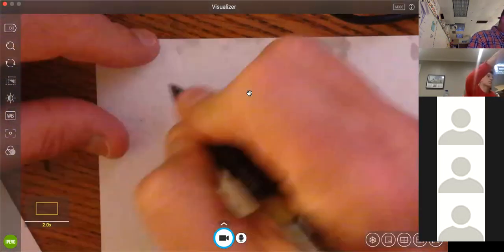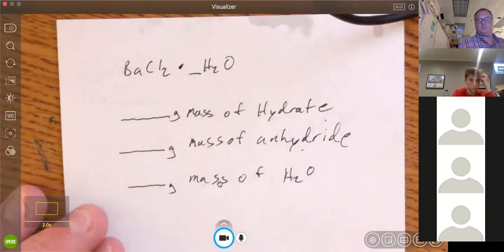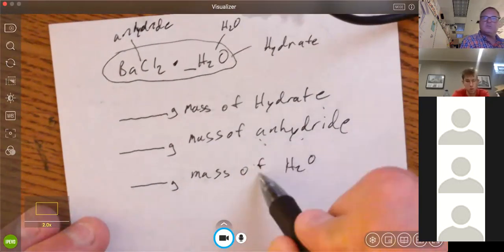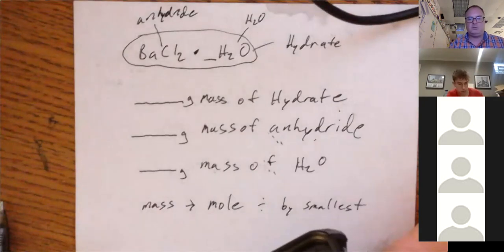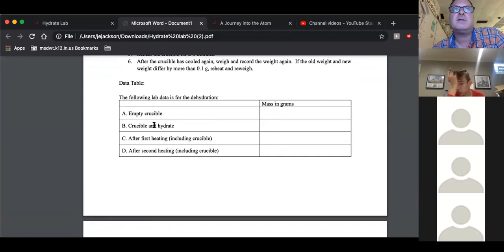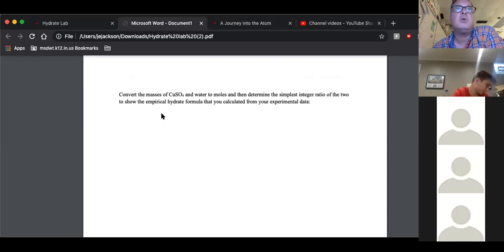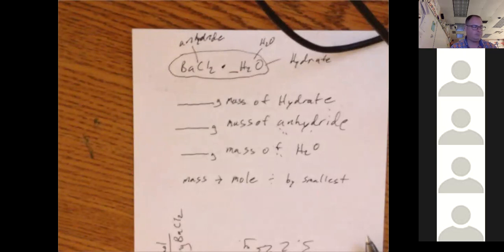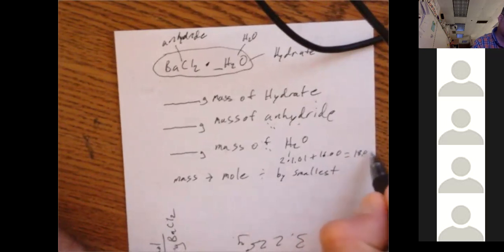X-CHemistry Zoom Sept 9_20